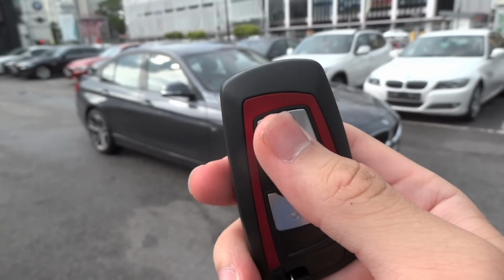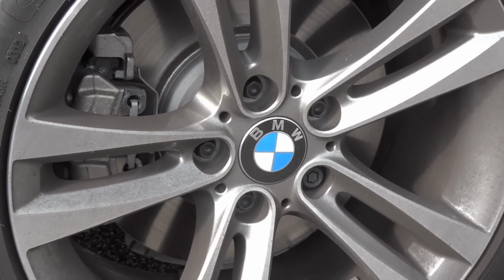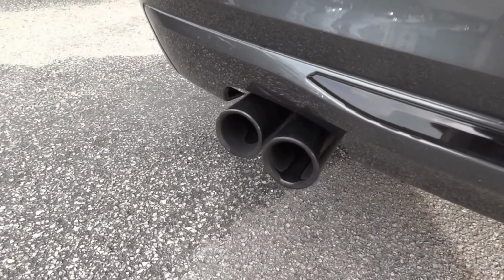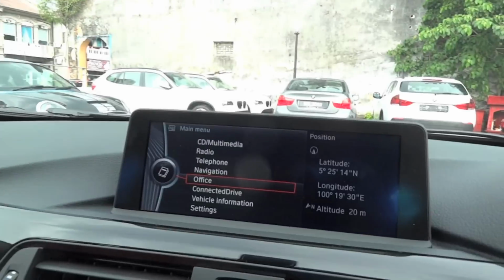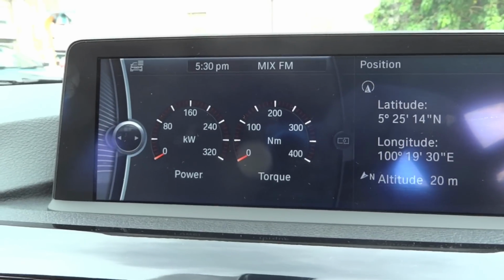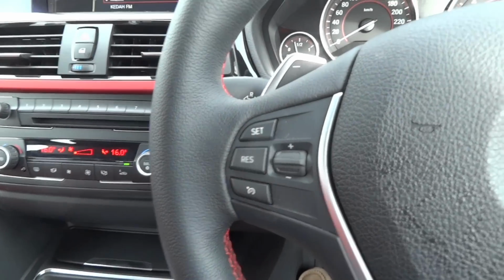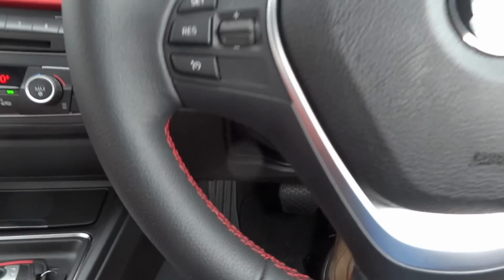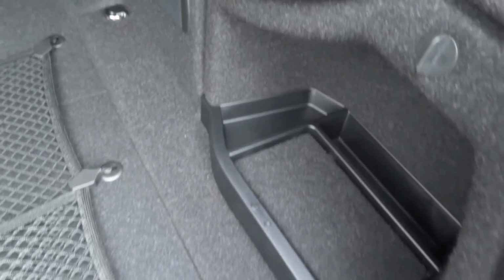2012 BMW 328i Sport Line (F30) Start-Up and Full Vehicle Tour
*First of all, I filmed this video back in April of this year, when I was still using the slightly older format compared to what I am using right now.  Hence, pardon me for the mistakes and whatnot found throughout the video.

Anyways, I wanted to film the whole range of BMW 3-Series model lineup available, from the E21 till the F30.  However, after a long period of time of not being able to find the E21 and E30, I just decided to go ahead and post the videos that I have so far, starting with the E36 3-Series.  So, this will be the last out of six videos showcasing the 3-Series lineup.  This particular 3-Series in this video is the F30. The F30 is the sixth and current generation 3-Series.